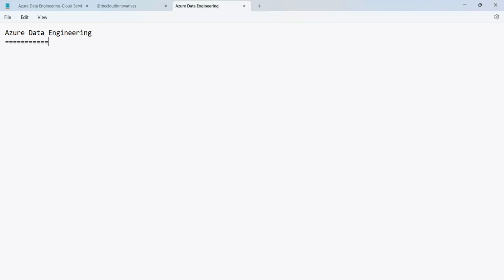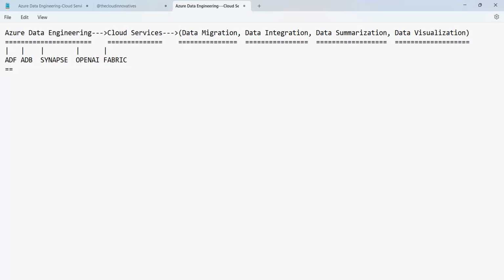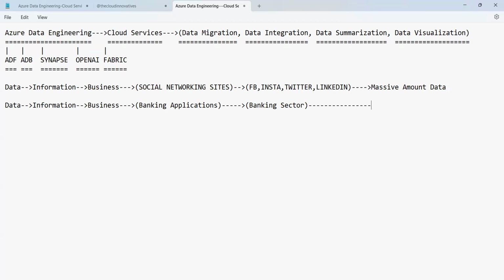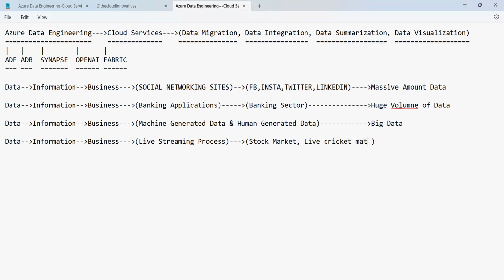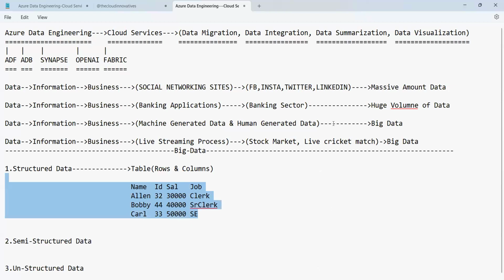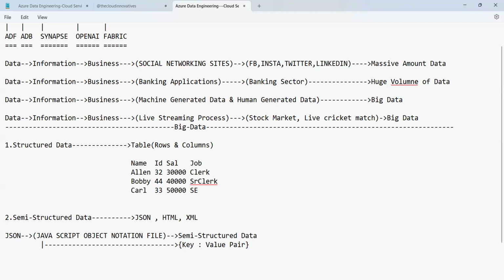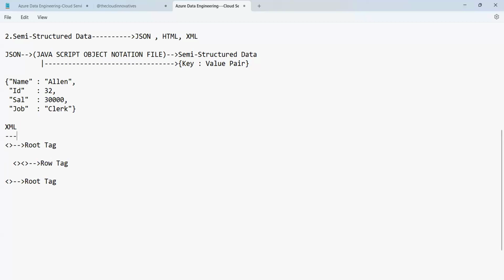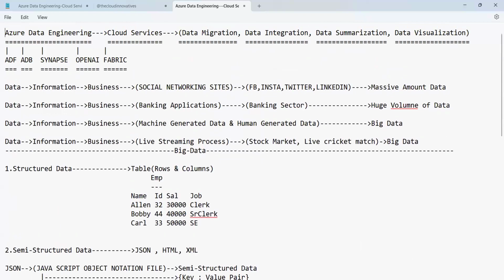Azure Data Engineering Full Stack tutorials || Demo - 1 || by Mr. Sameer On 15-08-2024 @7AM IST